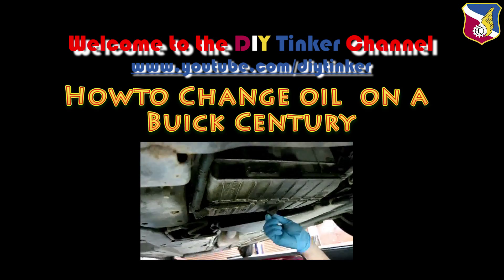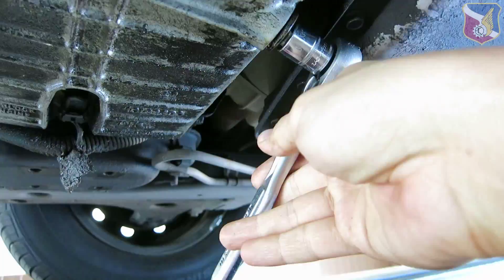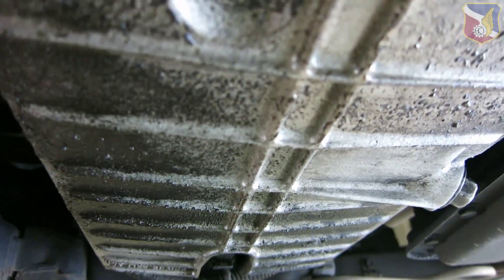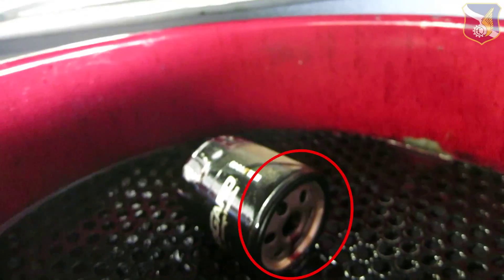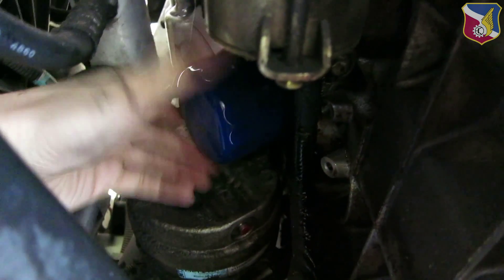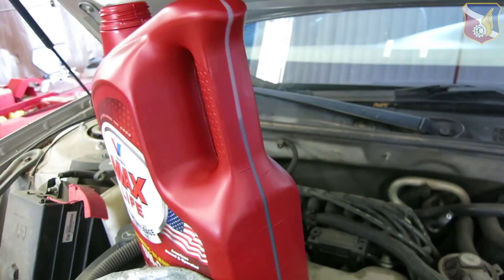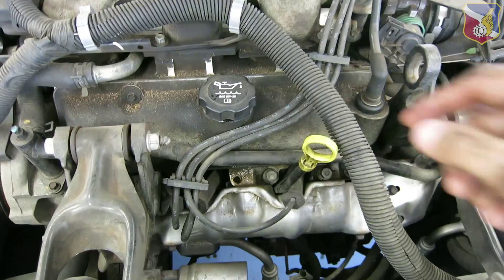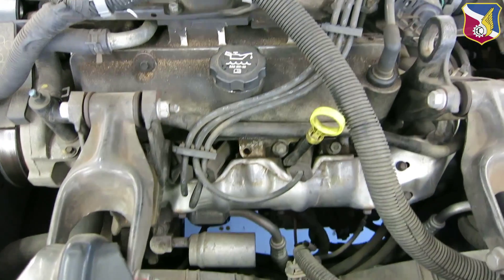Buick Century Oil Change - Howto replace oil filter - 2003 2002 2001 2000 2005 2004 01 02 03 04 05